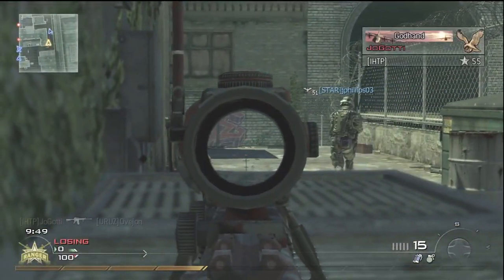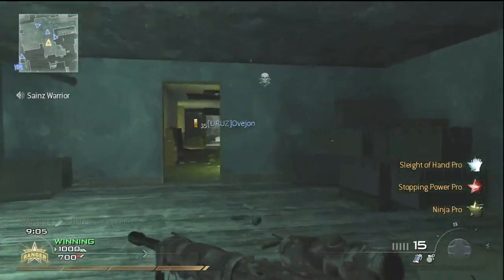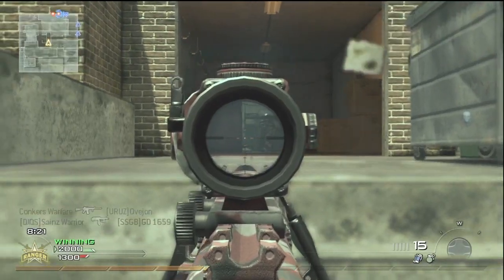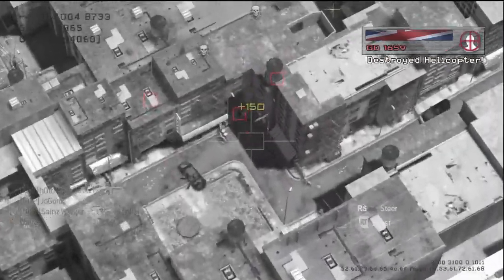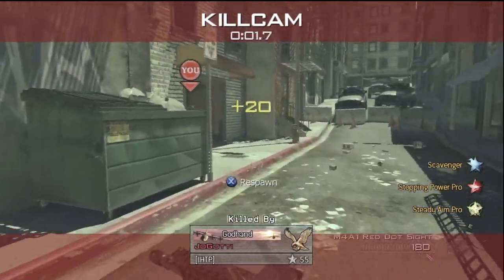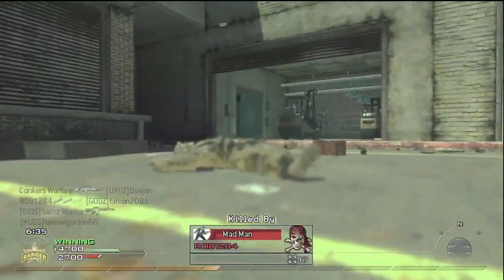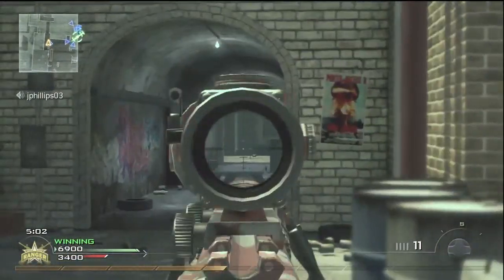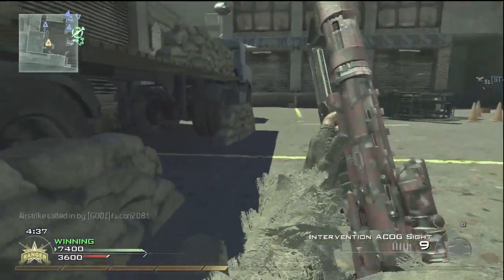COD:MW2 TDM Skidrow [20-4 w/Commentary].mp4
Sorry I haven't been uploading matches. I have been busy with school and what not. I have another match to upload. This match was pretty decent with the sniper. Enjoy the match. If you have questions don't hesitate to leave them in the comments below. Thanks.